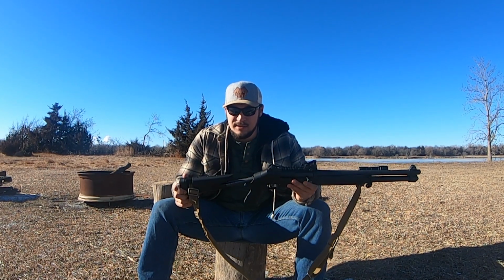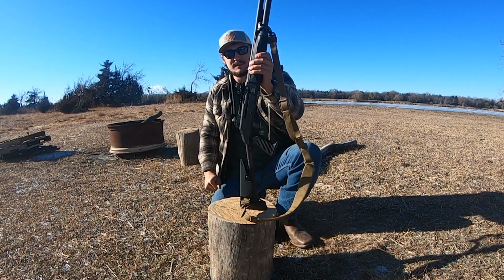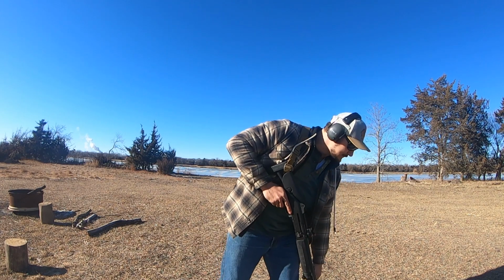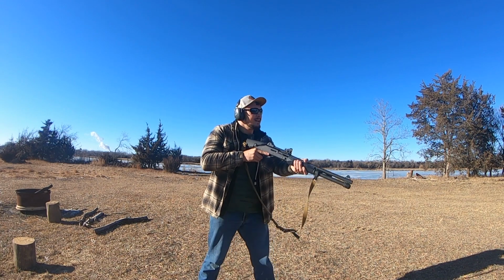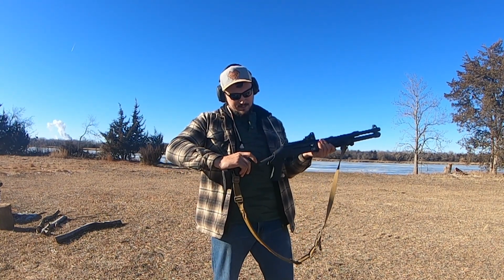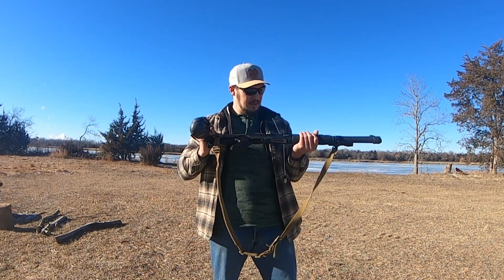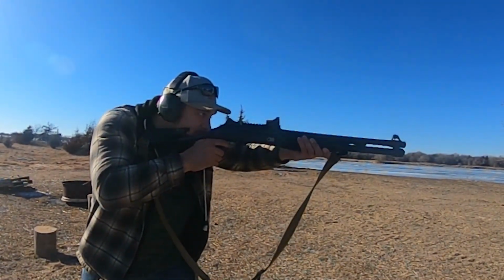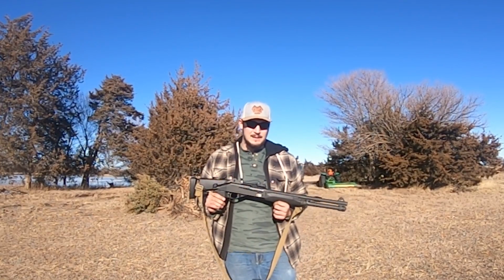Regal Metal Works 3-Position Benelli M4 Recoil Tube Review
In this video, Drake provides his thoughts and opinions on the Regal Metal Works (RMW) Benelli M4/M1014 3-position recoil tube. He demonstrates some live fire and that the tube is able to handle repeated strikes with no damage.

Please Note: Not all loads fired made it on camera and were discussed. Federal 41 Pellet #4 Buck at 1,145 FPS and Federal 1-1/4oz #5 Lead at 1,220 FPS were also used on this range session with no damage to the recoil tube. The recoil tube has seen many magnum loads ranging from heavy buck and slug loads through turkey loads with no greater wear than has been presented in this video.

@Regalmetalworks  - Thank you for creating this quality product and our discussions regarding it.

If you would like to give RMW a visit to find out more about their products and services, find them